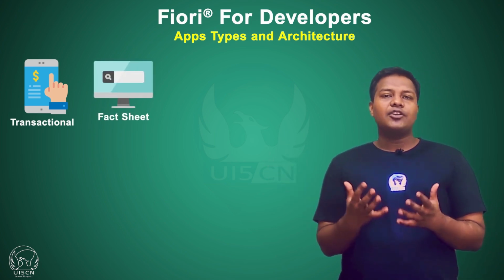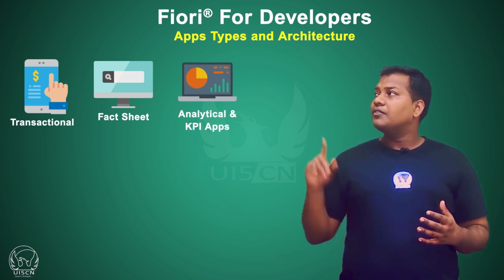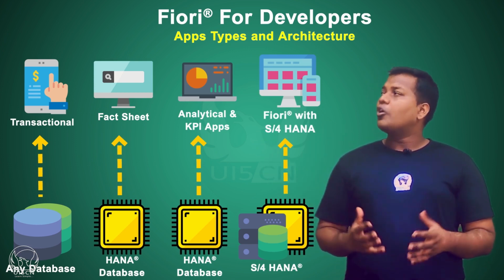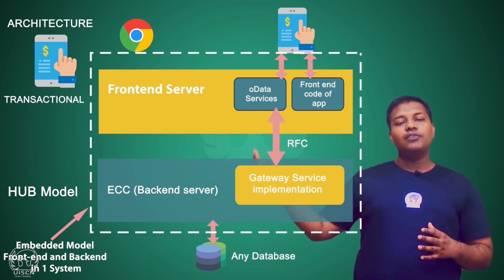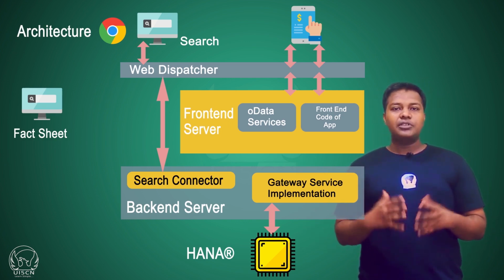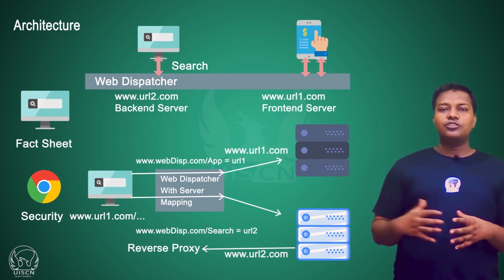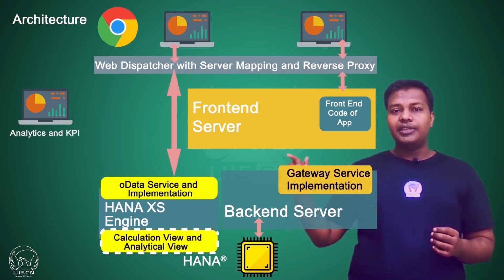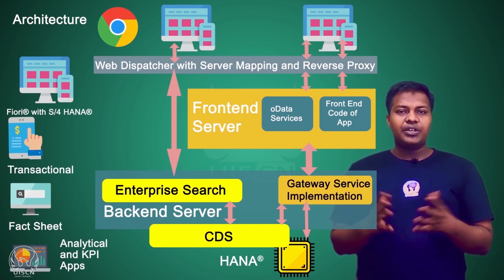Fiori® Application Types & Architecture | Transactional | Fact Sheet | Analytical & KPI Fiori® App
In this section of Fiori® for Developer Course, we have covered:
Course Link for Fiori® for Developer:

► Understanding Fiori® Apps Types and Architecture
► Transactional Fiori® App Architecture
► Fact Sheet Application
► Analytical and KPI Fiori Application and S/4 HANA Architecture with CDS Views

      - Types of Fiori® Applications and How they are categorized
      - Types of Fiori® Applications
      - Transactional Fiori® Application
      - Fact Sheet Application
      - Analytical and KPI Fiori® Application
      - Fiori with S/4 HANA® Application

      - Overview of Transactional Fiori® App Architecture
      - Transactional applications in SAP® Fiori run best on an
            SAP® HANA® database. It does not require SAP® HANA®
            Database to run and can run on any database.
      - Fact Sheets, Analytical applications run just on
           SAP® HANA® database
      - Fiori® Transactional App Architecture with Hub Model
           example and Embedded Model example(Frontend server
            and Backend server in 1 System) where Frontend Server
            is hosting BSP Application

► Fact Sheet Application

       - In Detail Fiori® Fact Sheet Application Architecture
       - Fact sheet application can only run on SAP HANA Database
       - What is Web Dispatcher and How it works
       - What is search connector and How it is used in Fact Sheet App
       - Why Fact Sheets require a search connector to perform
            Search capability in Fiori® Apps

     - Fiori® Analytical Application Architecture in details
     - Why an additional server(HANA XS engine server) used in the
         backend to run all analytical apps in SAP Fiori.
     - Analytical apps run on an SAP HANA database
     - How SAP HANA XS reads data from the SAP HANA Database
     - What is the role of Calculation and Analytical View
     - Why calculation view are not transportable with ABAP Code
     - Why CDS Views are primarily used for analytical based
         application
     - How to use this architecture for transactional, Factsheet
         analytical and KPI

► 5 Reason what makes this course Special

      - We have kept the course Hands-on and provided UI5CN
          Developer Hand Book where required
      - It covers End-to-End Spectrum focusing not only UI but also
          Backend
      - We Have Covered Customization With Deep Dive into Roles and
          Authorization
      - All the Systems and tools involved in this course are at your
          disposal for Free(in Cloud)
      - Most important we have covered not only How but Why as well

► In Week 1 of Fiori® for Developer, We have covered

    - Fiori® Apps Architecture
    - Walkthrough of Fiori® App Components
    - And a lot of Debugging
    - Understanding Fiori® App UI Structure and Important Backend
        T-Codes

► 2nd We Gain Pace & Speed Up Development

    - Here we would be covering a lot of development-related topics
        which are:
    - Enhancement and Extension With Fiori® Apps, Covering all
        possible types of Enhancement Option Available with SAP® Web
        IDE
    - Fiori® Launchpad Customization to Add Your UI5 Apps to Fiori®
        Launchpad
    - Understanding Security Configuration in Fiori® With a Deep Dive
        on Authorization Object, Roles and Profiles
    - For Backend Service Implementation: oData Query Option
        Implementation - $top, $orderby, $top and more
    - Navigation and Association in Backend ServicesDeep Expand in
        Backend Services and Batch Calls GET and POST

► 3rd We Mobilize UI5 and Fiori® Apps

- In this Week We Would Use Kapsel Plugin to Convert Our UI5
    App into a Native Mobile App